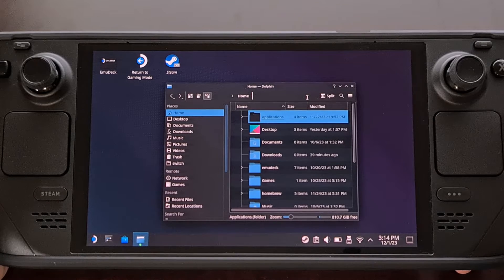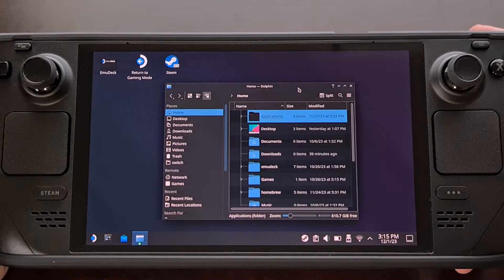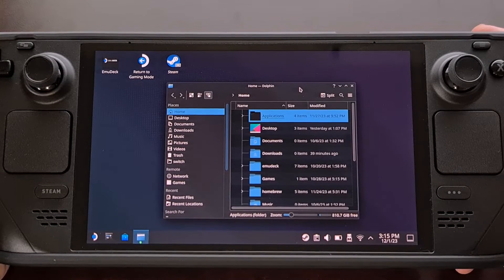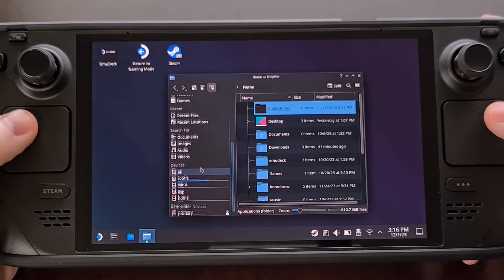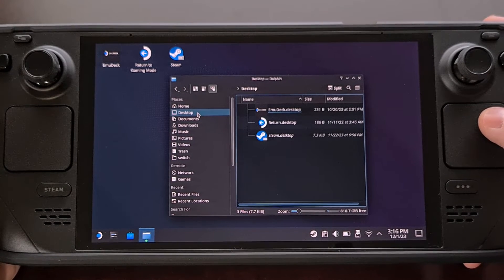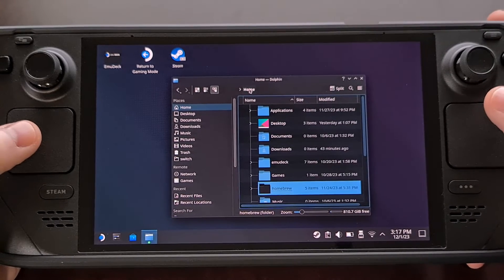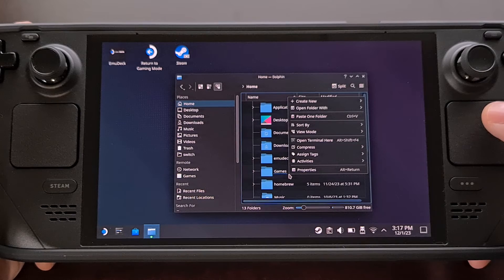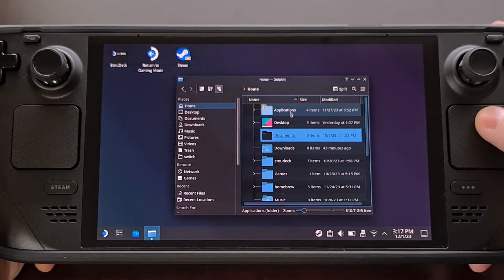Steam Deck 101 - Basic Mouse Controls and How to Left & Right Click in Desktop Mode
Today I'll give you some basic Steam Deck tips for controlling the mouse while it is in Desktop Mode.

Summary
Here we have a Steam Deck that's in Desktop Mode, and you could technically plug in a keyboard and a mouse to navigate around this stock KDE Plasma environment.

But I suspect that most people will be popping into Desktop Mode for just a few minutes at a time in order to copy some files over or setting up a Steam Deck mod. And I just can't justify hooking up a mouse for these quick tasks.

So if you're like me, you are needing to learn how to control a mouse and Valve has set certain things up in an intuitive way while others take some getting used to.
As you can see here, we're able to control the mouse pointer by using the trackpad on the right hand side of the Steam Deck.

The left trackpad is used more for scrolling through menus.
But the right one will allow you to move the mouse pointer around.

Now, if you wanted to left click with the mouse, we're actually going to be using the R2 trigger button at the top here.
Some might suggest assigning this task to L2 would translate over more easily, but in practice the R2 trigger does feel more natural to me.

If you find yourself needing to right click something, then you'll need to press the L2 trigger button at the top of the Steam Deck.
It makes sense considering where Valve assigned the left click action, however, it did take some time before that flowed properly for me.

I still think there is a lot of work that can be done to Desktop Mode for the Steam Deck but Valve has shown that they are committed to the hardware and are more than willing to improve the core user experience however they are able to.